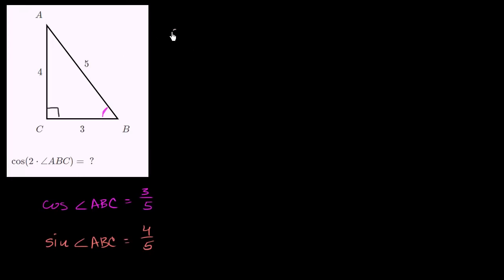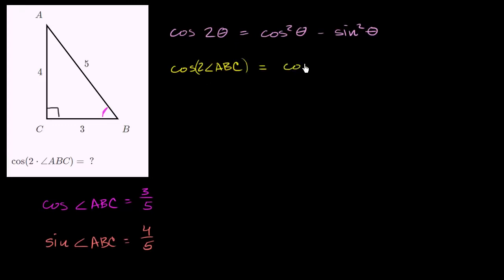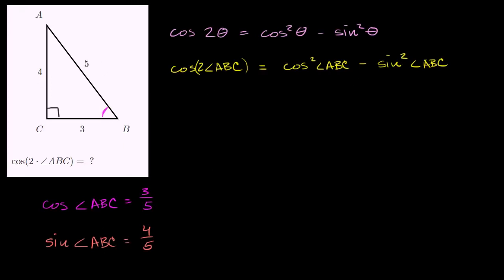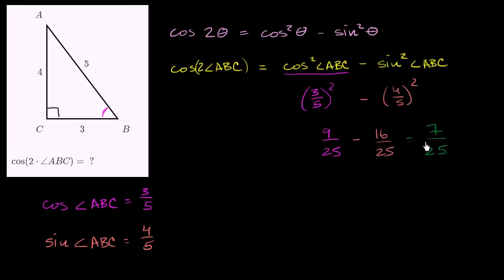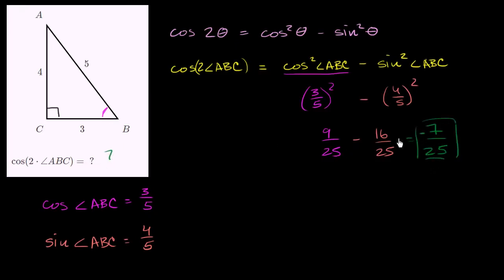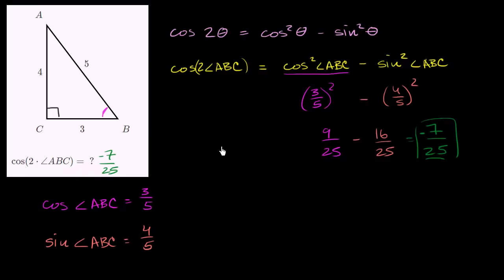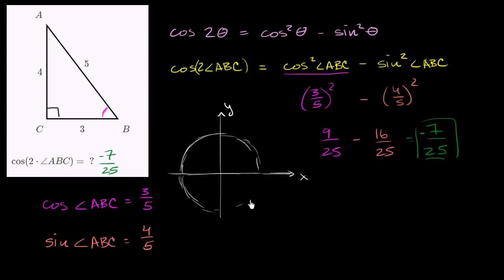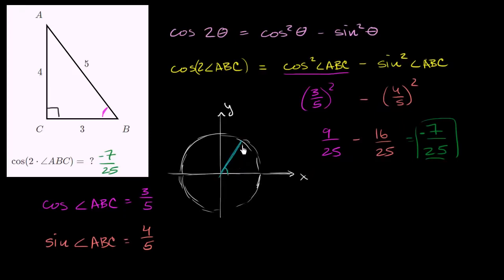Math Trigonometry - Using the cosine double angle identity